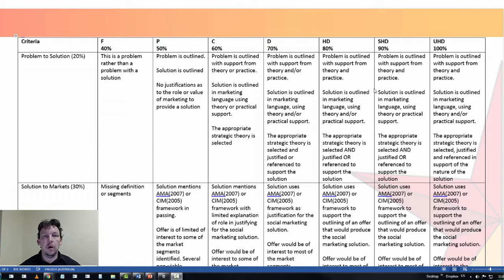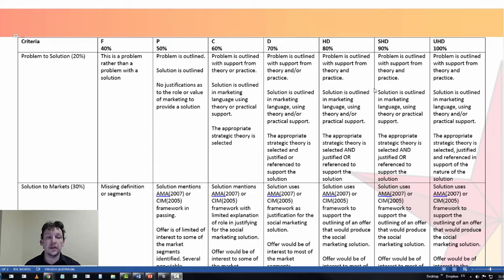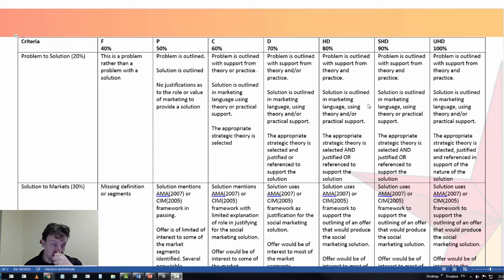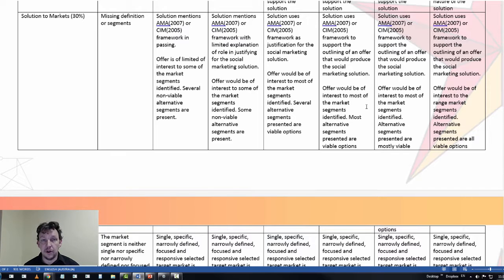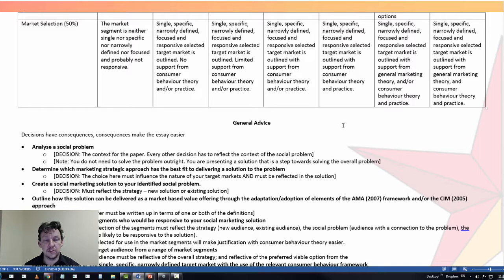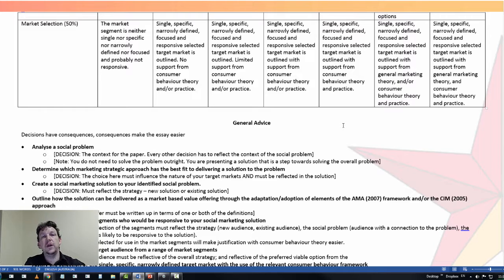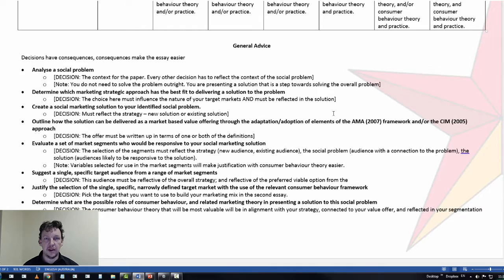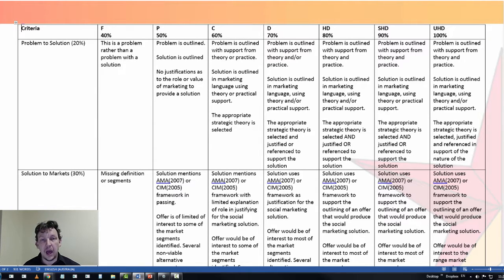MKTG3024 Social Marketing Assignment 1 Marking Criteria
A rundown of the points scoring opportunities on the first assignment